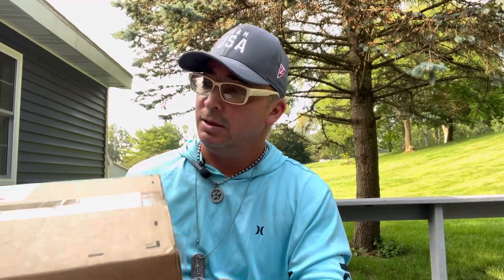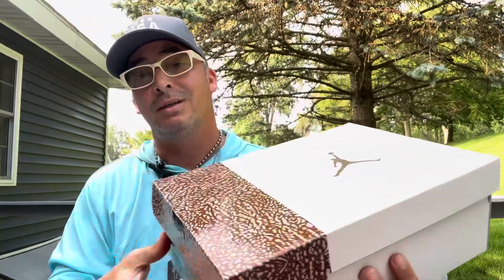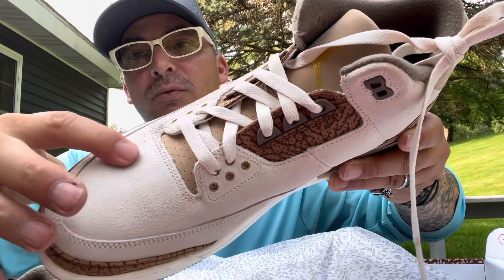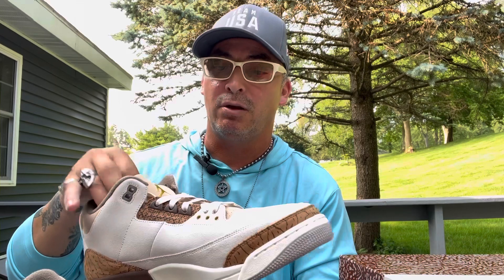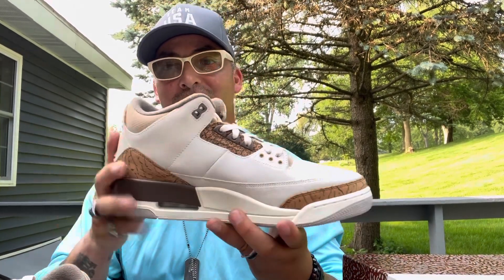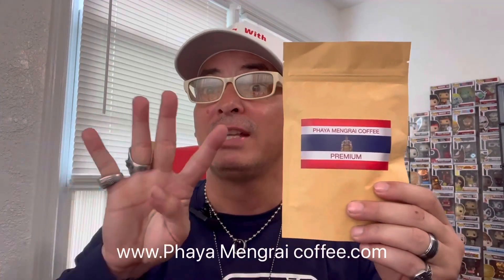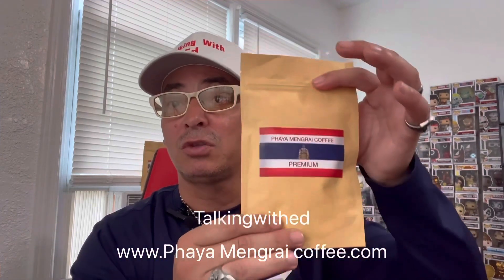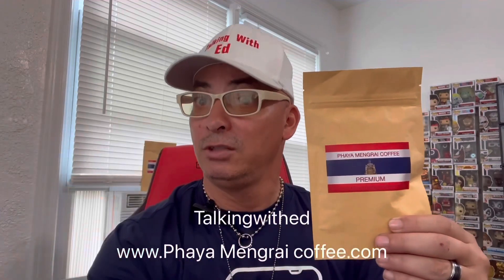FilmoraGo: Unboxing the Palomino 3’s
Unboxing the Jordan’s 3’s Palomino, and if you want to see know more about these Jordan, go check @sirloco187 and @SuperFly_Kickz_ . Thank you everyone for watching.